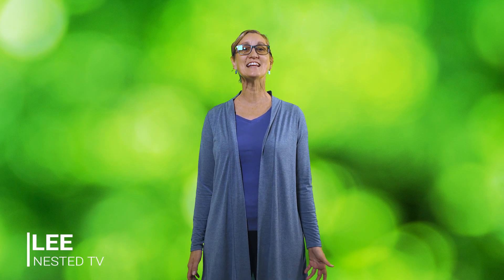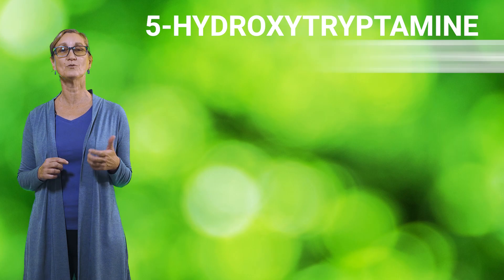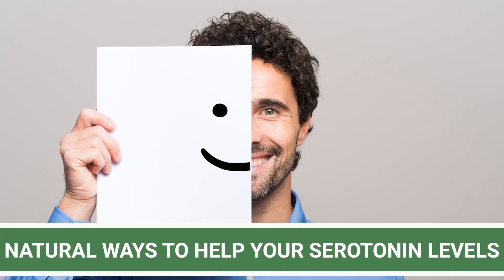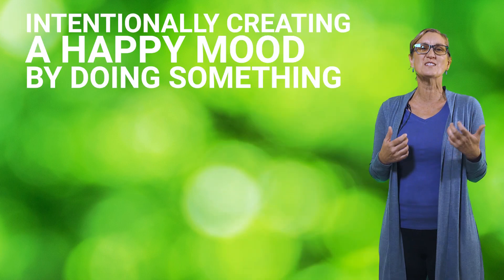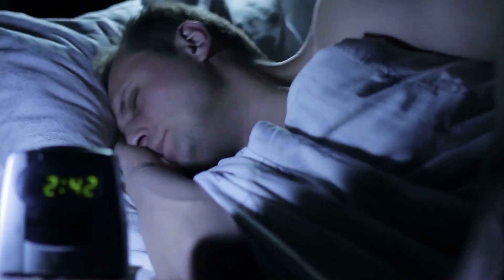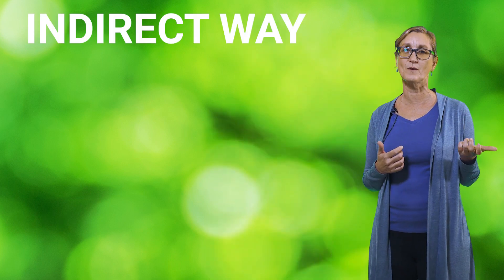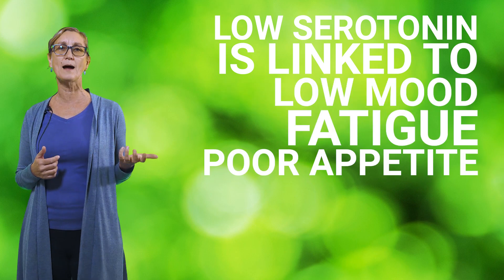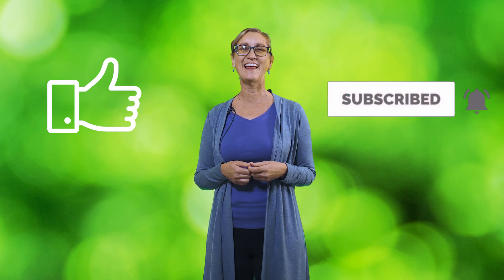What is Serotonin and how does it affect your sleep?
What is Serotonin and how does it affect your sleep? Find out in today's video.